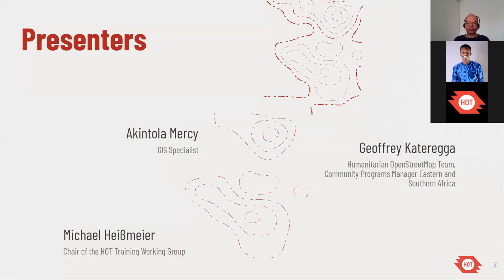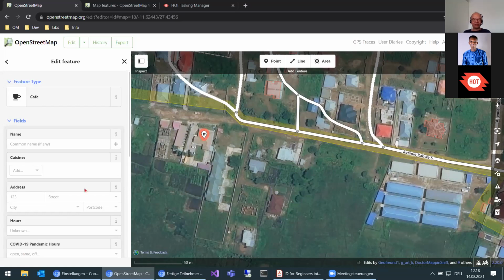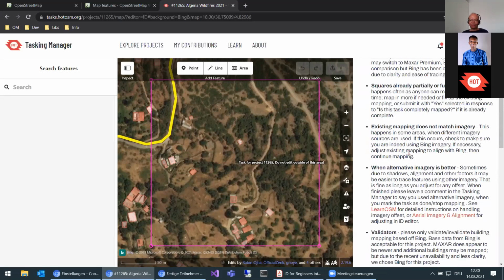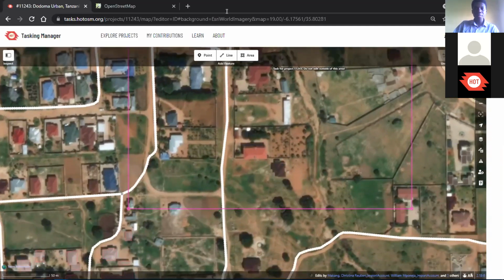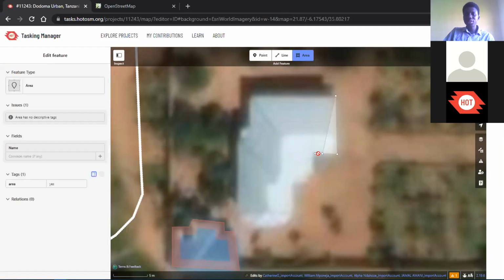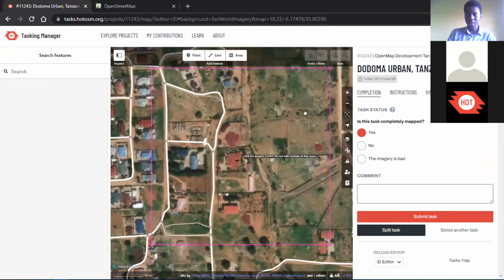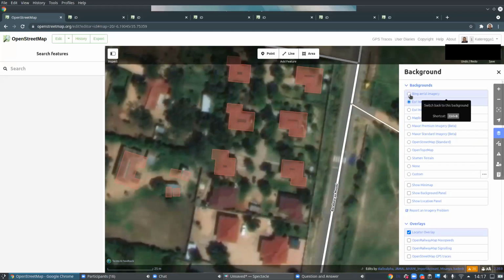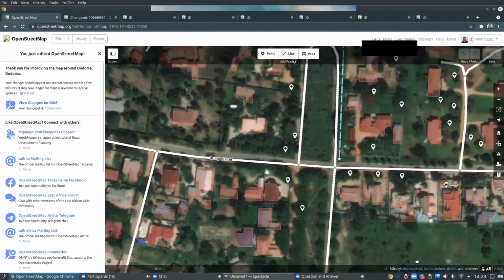HOT Training Webinar: iD for Beginners, Aug 2021